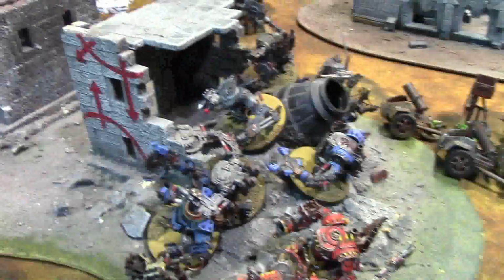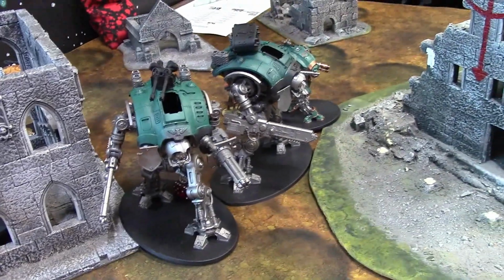vlog #1173 - Battle Report 2000pts (ITC) Ork Dread Mob vs Imperial Knights